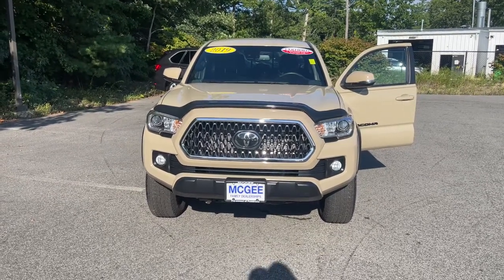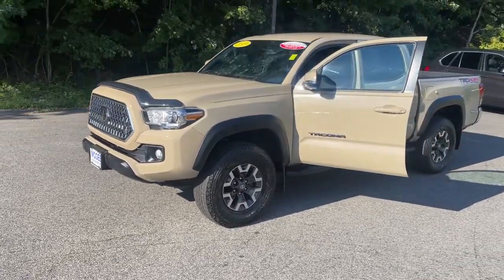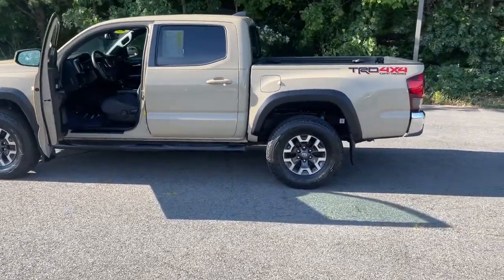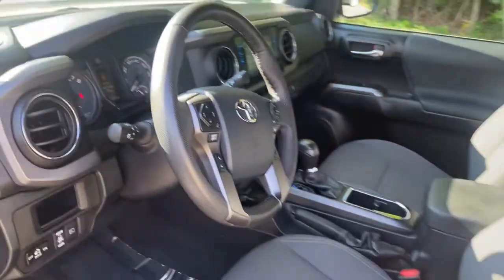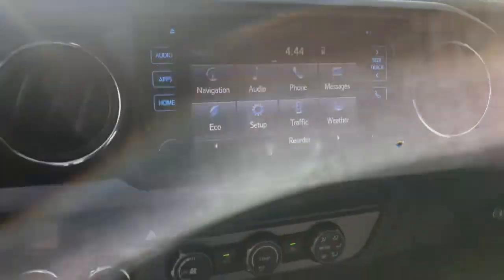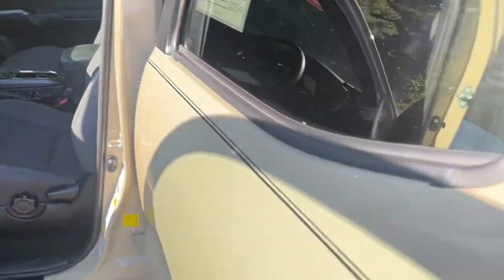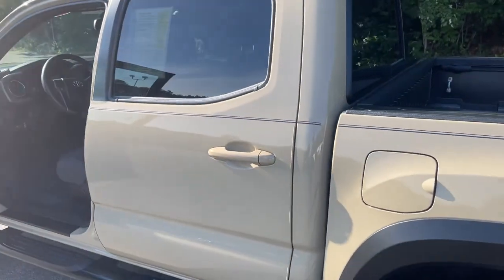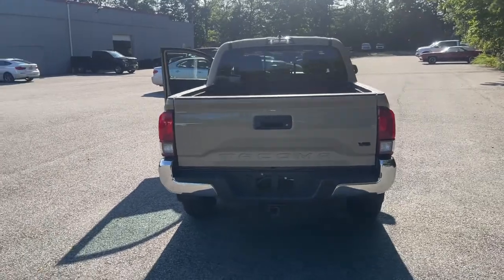2019 Toyota Tacoma Plymouth, Marshfield, Pembroke, Weymouth, and Brockton, MA IC8843P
Quicksand Used 2019 Toyota Tacoma available in Plymouth, Massachusetts at McGee Preowned Superstore. Servicing the Marshfield, Pembroke, Weymouth, and Brockton, MA area.
2019 Toyota Tacoma TRD Off Road Double Cab 5' Bed V6 A - Stock#: IC8843P - VIN#: 3TMCZ5AN8KM264187

: 2019 Toyota Tacoma TRD Off Road - Excellent Condition, ONLY 18,981 Miles! REDUCED FROM $45,932! EPA 22 MPG Hwy/18 MPG City! Nav System, Bluetooth, iPod/MP3 Input, Smart Device Integration, CD Player, Satellite Radio, Aluminum Wheels, Hitch, Back-Up Camera SEE MORE! KEY FEATURES INCLUDE: Navigation, 4x4, Back-Up Camera, Trailer Hitch MP3 Player, Keyless Entry, Privacy Glass, Child Safety Locks, Steering Wheel Controls. Toyota TRD Off Road with Quicksand exterior and Graphite w/Gun Metal interior features a V6 Cylinder Engine with 278 HP at 6000 RPM*. Clean Autocheck Report! Remainder of Factory warranty, Autocheck 1 Owner, Remainder of Drivetrain Warranty, Non-Smoker vehicle EXPERTS CONCLUDE: Edmunds.com's review says The 2019 Toyota Tacoma is the quintessential pickup truck. It offers strong towing capacity, excellent off-road ability, and all the utility you could ask for in a midsize truck.. Great Gas Mileage: 22 MPG Hwy. WHY BUY FROM US: Here at McGee Pre-Owned Superstore, Customer Service is our #1 priority. The McGee Family Dealerships have been serving the South Shore for over 40 years and we would love to make you part of our family. When you purchase your pre-owned vehicle from McGee, it's a personal transaction between our family and yours. We understand our customers are our reason for being in business. Feel free to set up a test drive or discuss your options with our friendly sales staff - Call, Click or Visit! Please confirm the accuracy of the included equipment by calling us prior to purchase. Tax, title, registration and $498 Doc fee Extra.